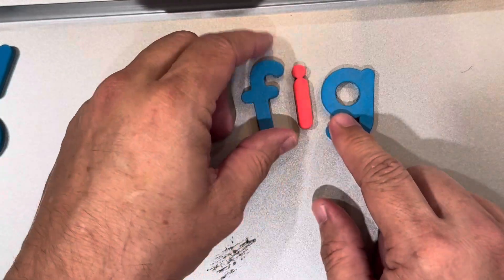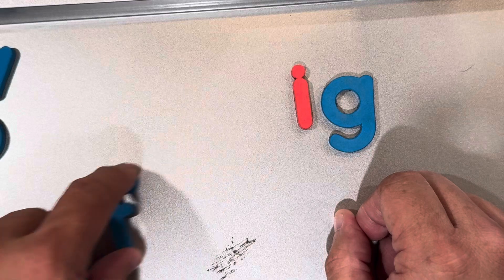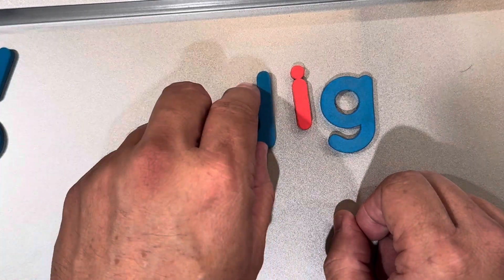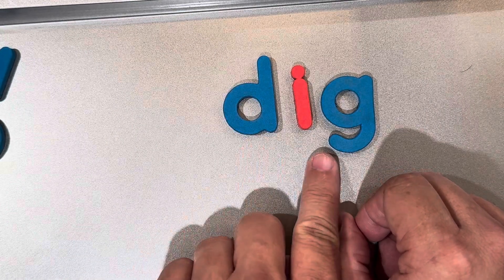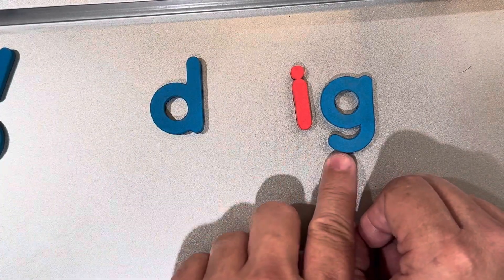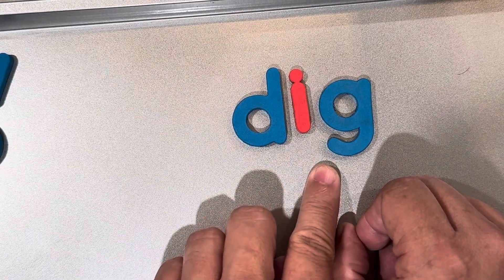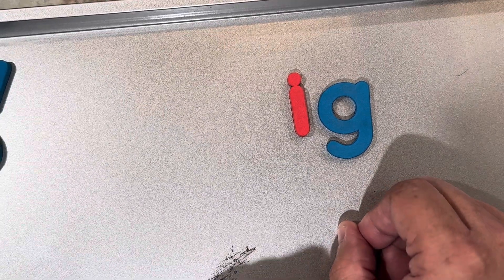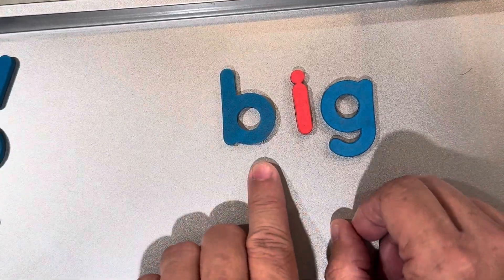Rimes with Pig by Rigby onset and rime word family book for the "ig" family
This book focuses on the "ig" word family and words you can build using that word family chunk. This video discusses onset and rime as well as blends and digraphs as words are constructed using magnetic letters